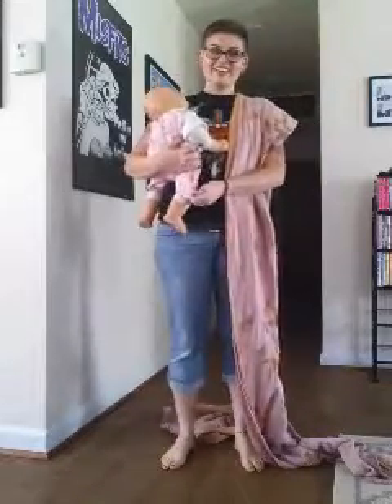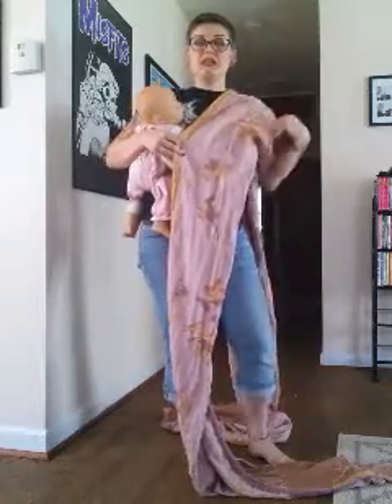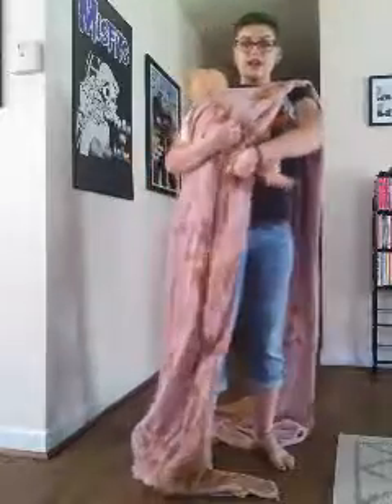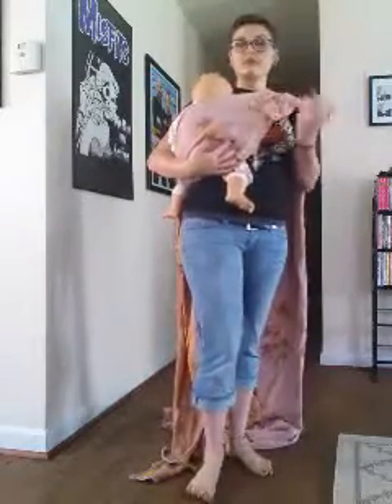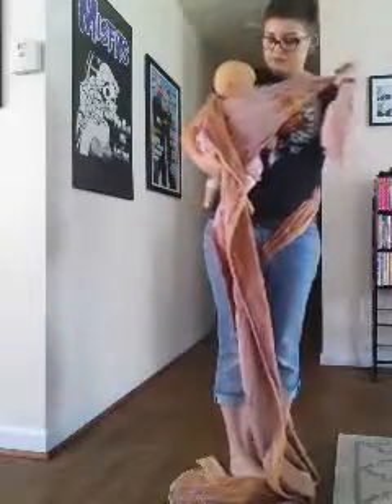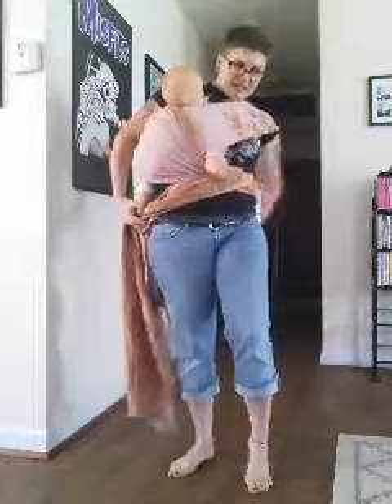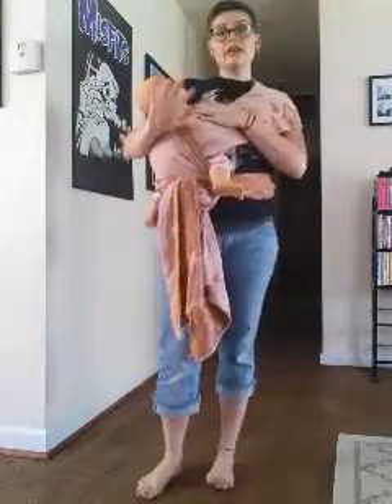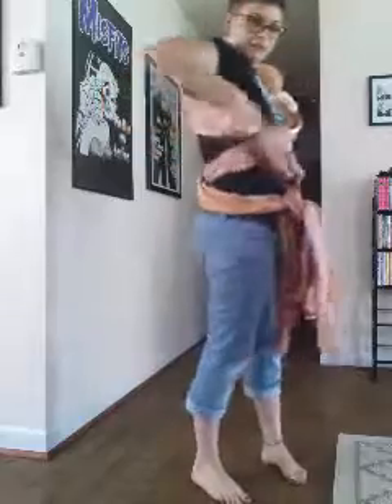Hip Cross Carry